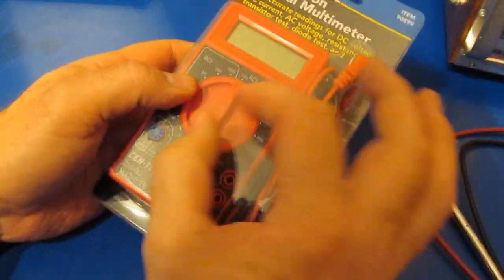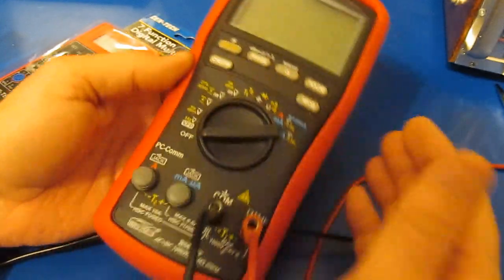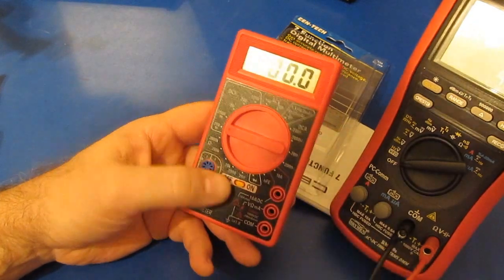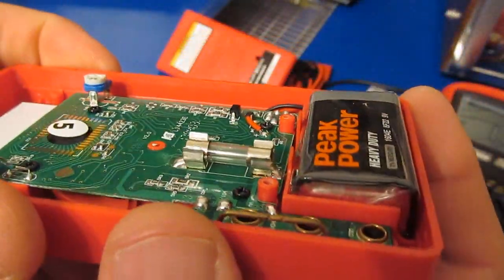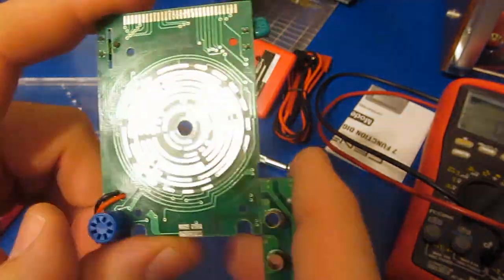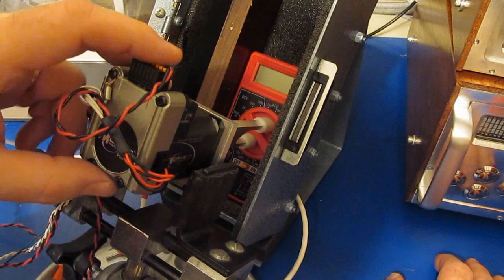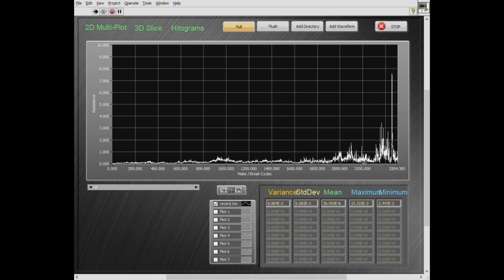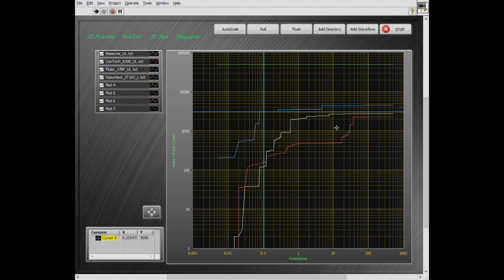50,000 Cycle Multimeter Rotary Switch Life Test, Part 1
This is my first attempt to life cycle the rotary switch of a few working meters using their contact resistance as a metric.